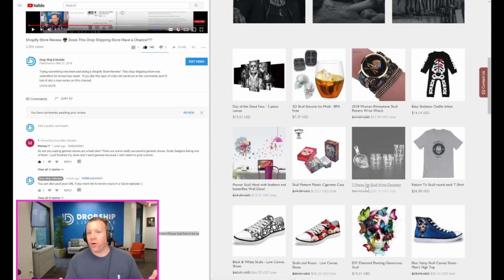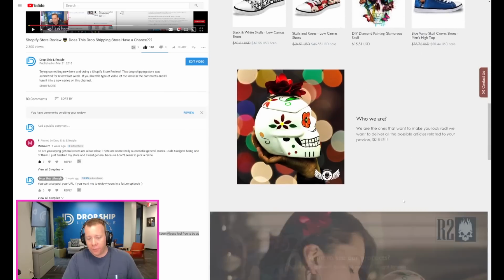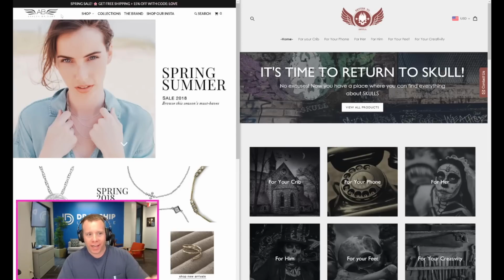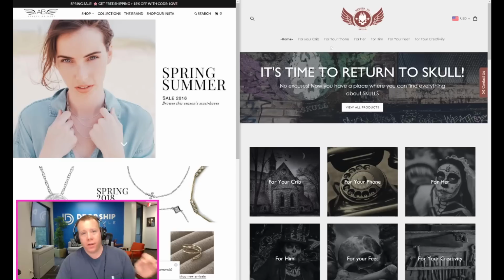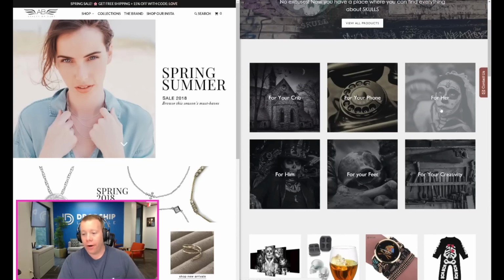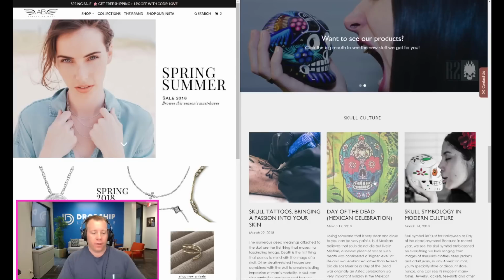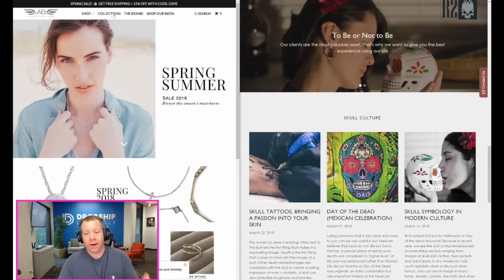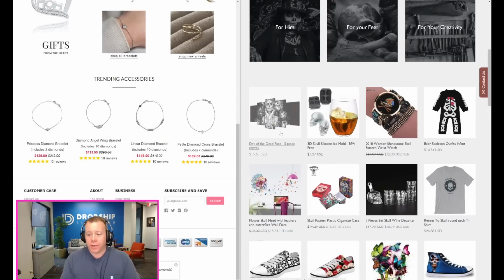Shopify Dropshipping Store Review ✅ Easy Wins For Better Results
I'm back with another Shopify Store Review!  🚀 Free Training Webinar + Our List of 237 Product Ideas

Our first Shopify review video got great feedback (thank you!), so I've decided to turn this into a bi-weekly video series that will be posted on our YouTube Channel every other Tuesday.

In this video, I review a store that has some hidden potential (if ads are set up correctly)... but there are some easy wins that should be implemented before turning that traffic on.  Watch this video to see what they are.

And if you want me to review your Shopify dropshipping store just post a link in the comments!

Also, thank you watching this video. I hope that it provides with at least some motivation or a business lesson you can apply in your own life. Your comments keep me going so please drop me a message or just say hi.

About Drop Ship Lifestyle:

Voted “Best eCommerce Course” by Shopify, Drop Ship Lifestyle is an online eCommerce coaching program that has helped more than 8,000 students in 25 countries. Created by Anton Kraly in 2013, Drop Ship Lifestyle gives students the knowledge and tools necessary to create freedom through entrepreneurship by leveraging the power of drop shipping.

Since the beginning, Drop Ship Lifestyle has found great success while building an international community of digital nomads and entrepreneurs through adhering to core values of passion and authenticity.

👋 About this channel :
Our weekly video show that answers your questions and celebrates your success. Learn about niche selection, market research, web design, drop ship supplier approvals, conversion rate optimization, traffic, automation and more!